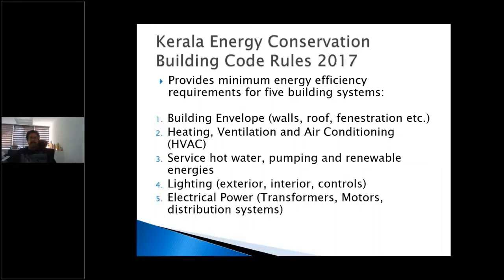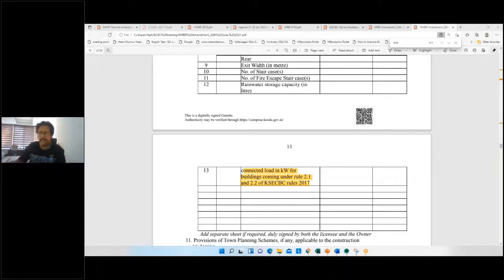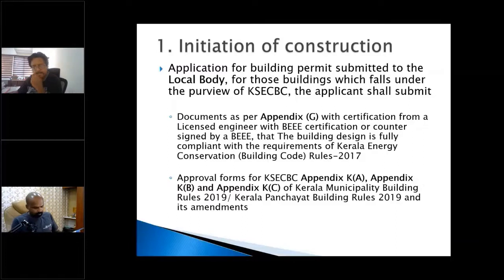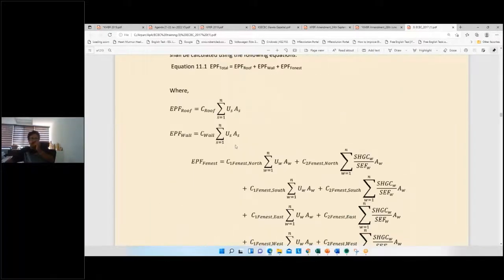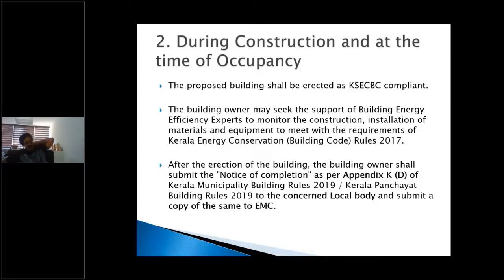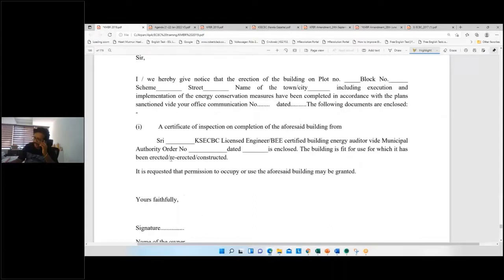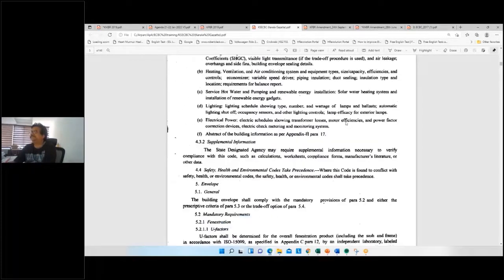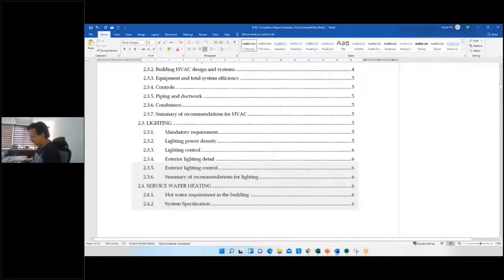Webinar on Integrative Design Approach 21 01 2022 After Noon Session